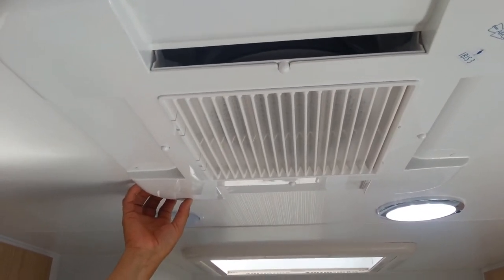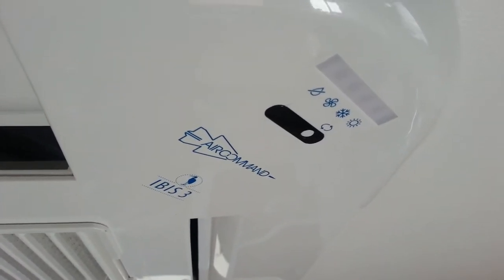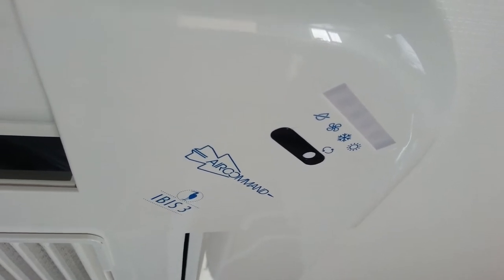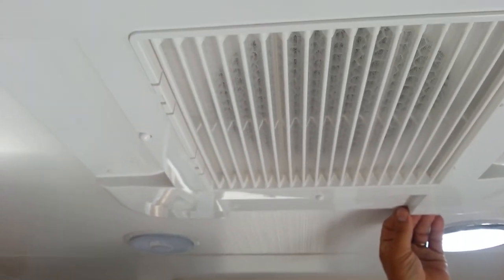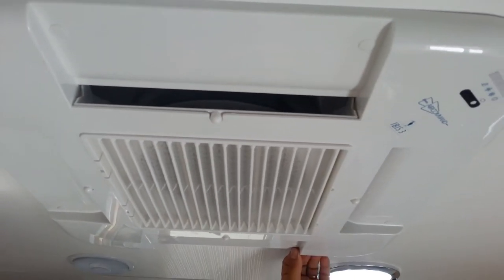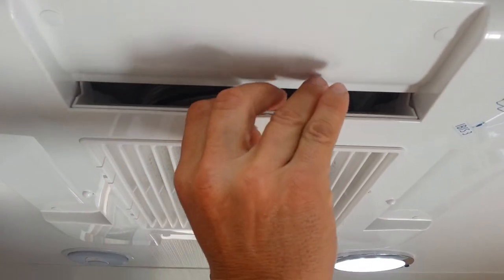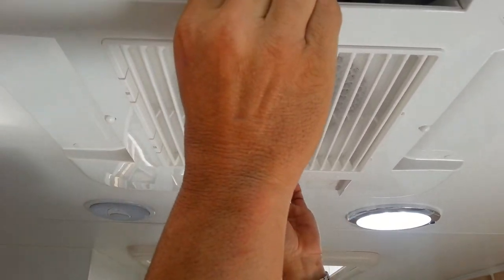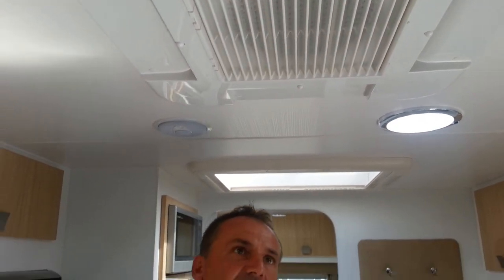Montana Caravan: Aircommand Ibis 3 Air Conditioner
This tutorial will show you the main features of the Aircommand Ibis 3 Air Conditioner